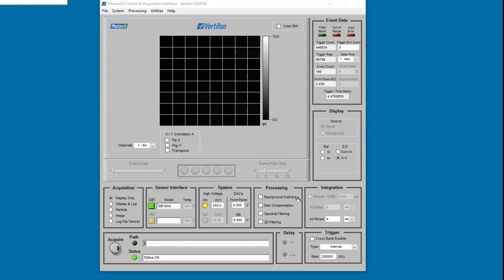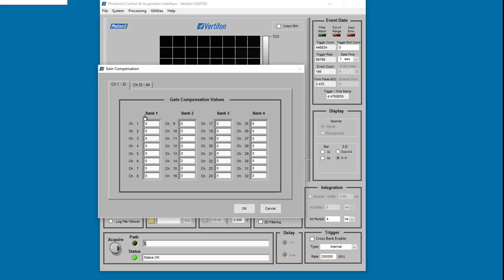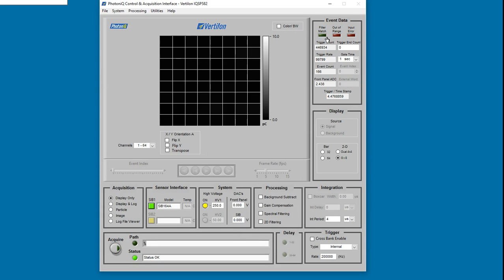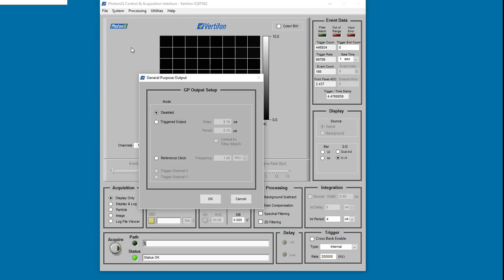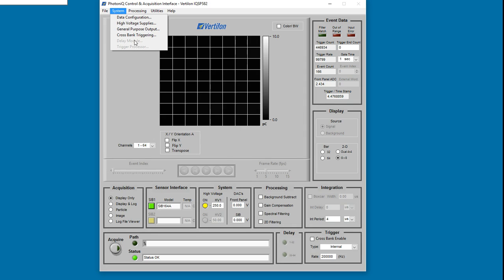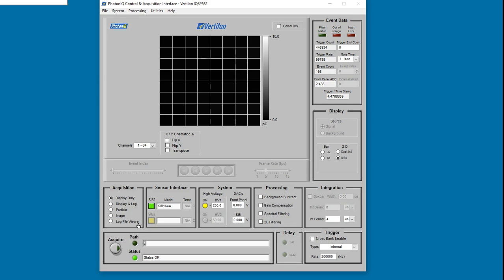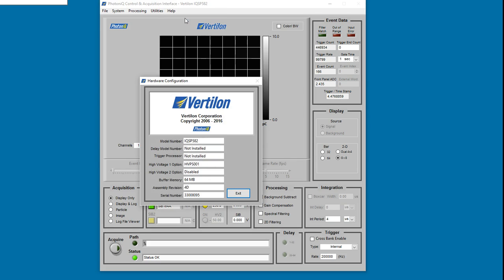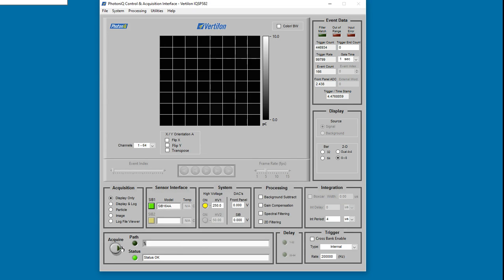IQSP582 Software Demo Part2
Demonstrates the operation of the Vertilon PhotoniQ software. This is part two.